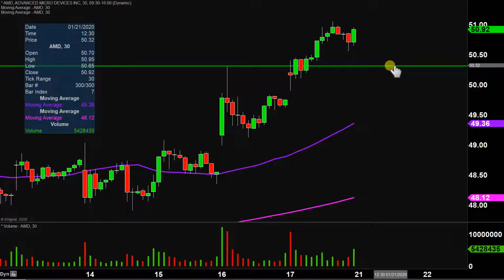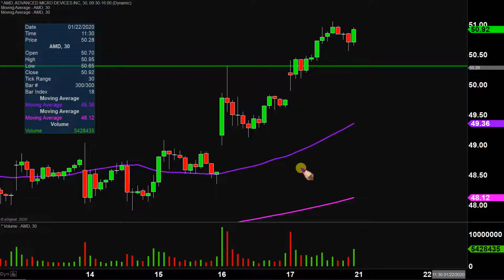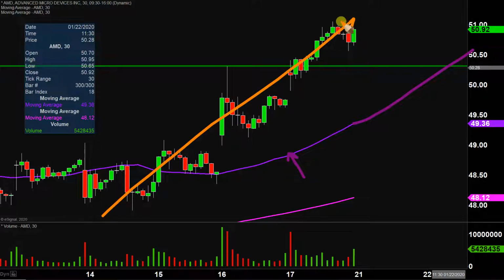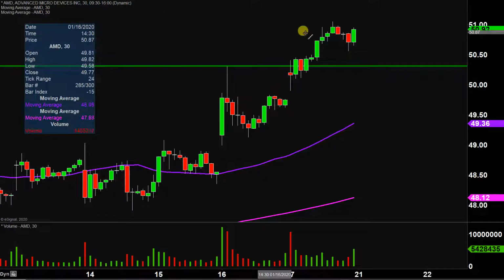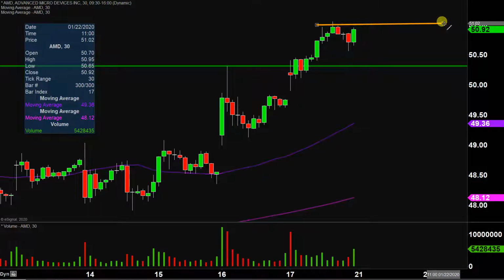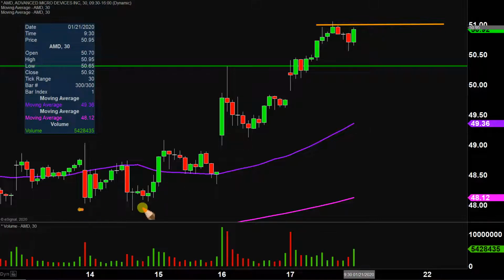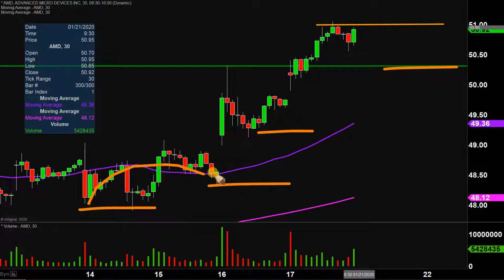Advanced Micro Devices, Inc. - AMD Stock Chart Technical Analysis for 01-17-2020